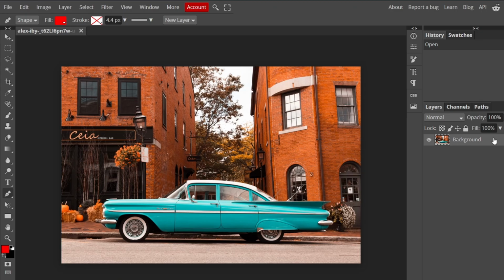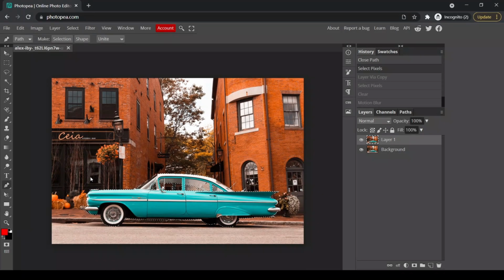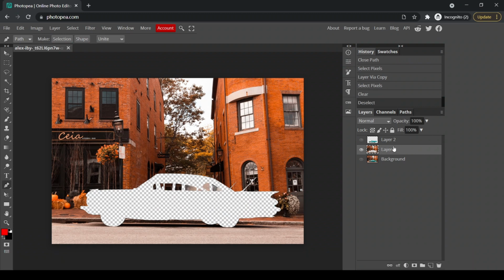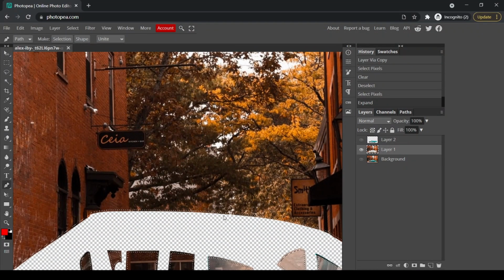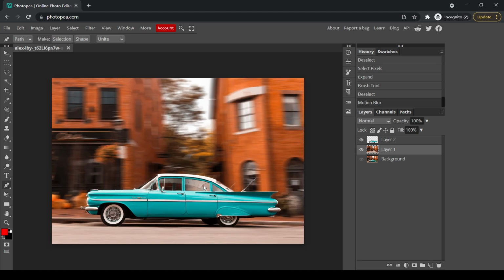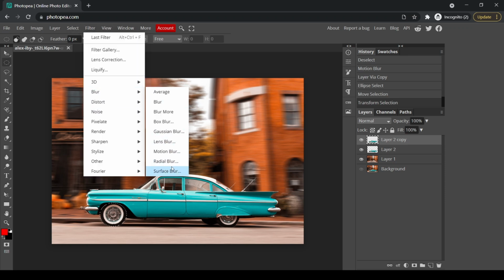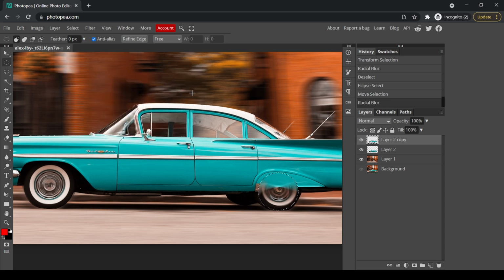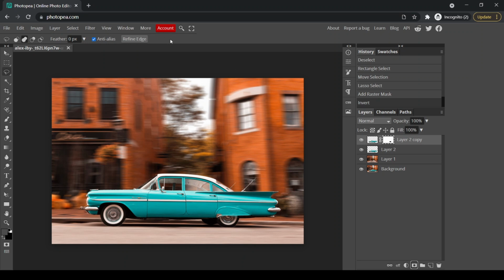How to Create Motion Blur in Photopea (in 4 steps)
In this tutorial I'm gonna show you how to create motion blur in Photopea in 4 steps.
Key points:
1.  select the car
2.  fill in the empty space
3.  blur the background
4.  blur the wheels